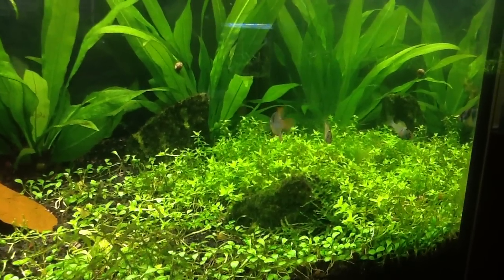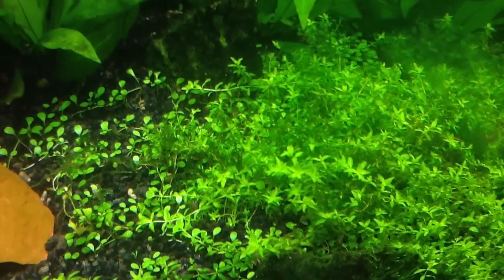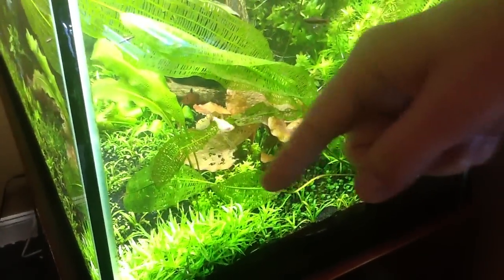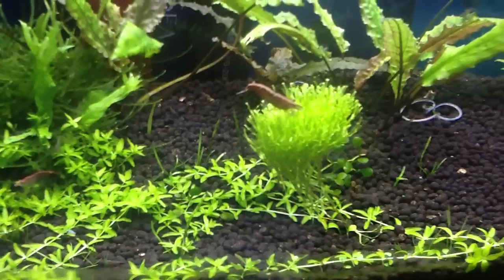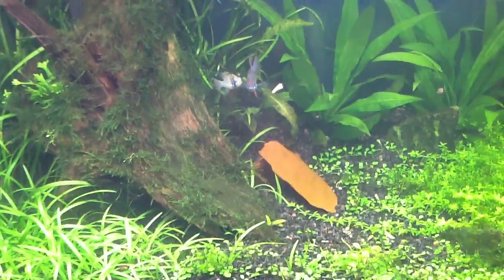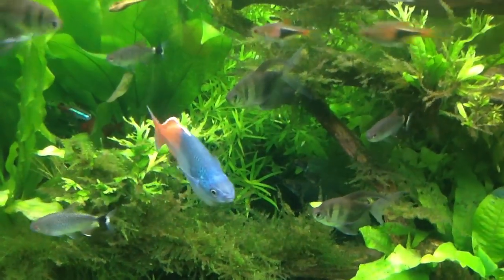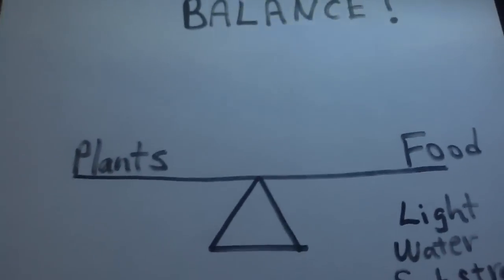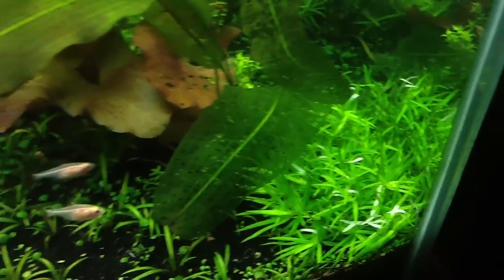Balance == BOOM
Another one of my famous LONG 'quick' updates.  I really focus on the plants in this video.  I try to point out how the SAME plant can look different based on it's environment and how it's being feed.  I also tend to highlight the Madagascar Lace plant in this video.